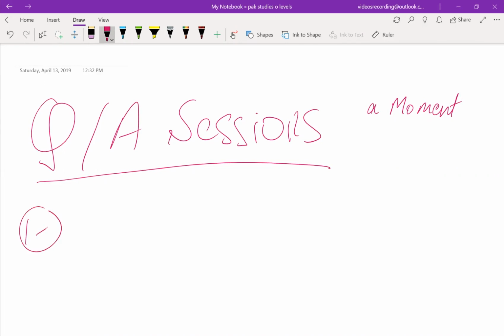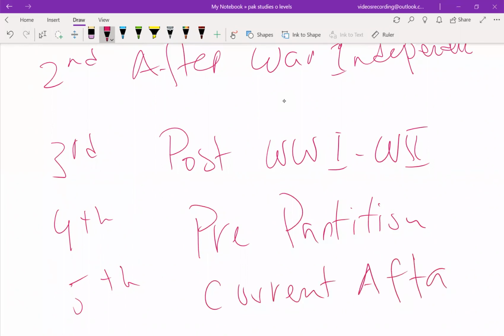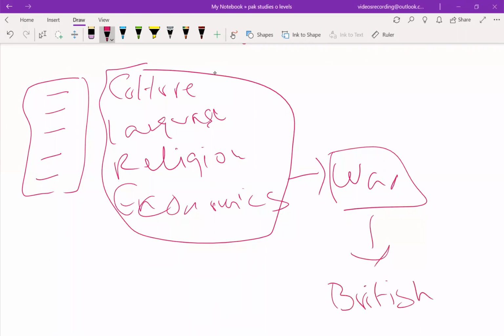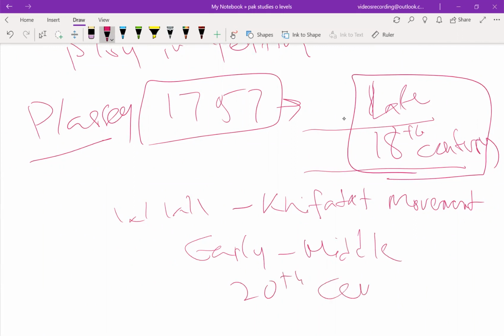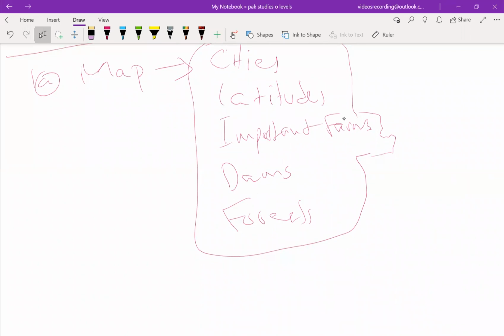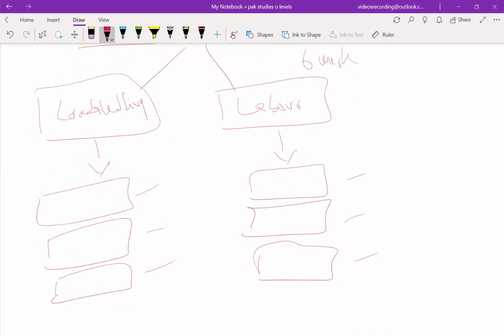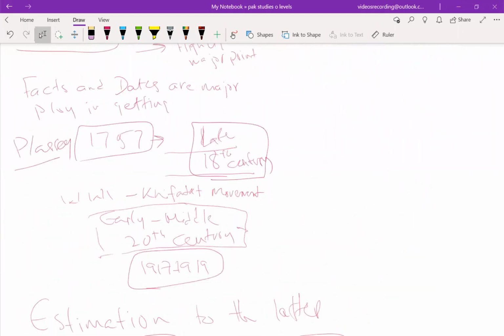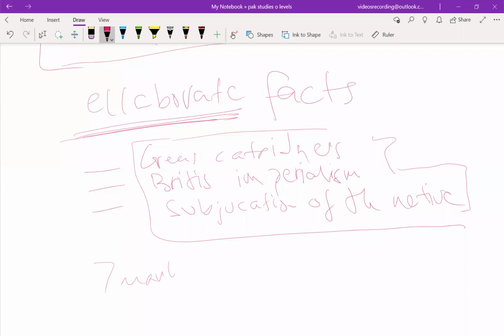Cambridge O Level Pakistan Studies (2059) Live Class(recording) By Sir Jawad For May/June 2019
Tutorolve.com is a web based platform for education specifically made for O and A levels students.